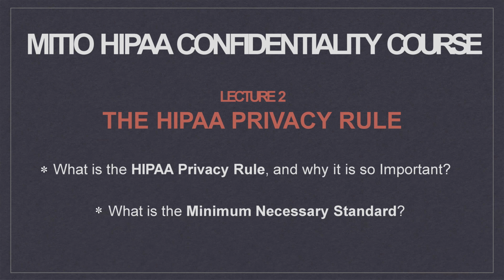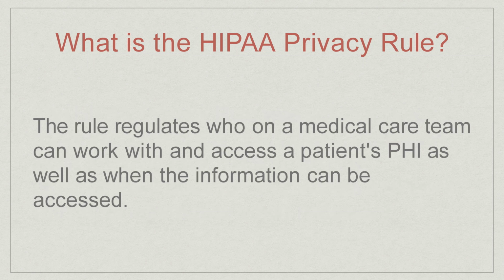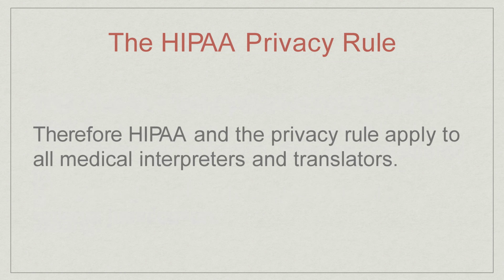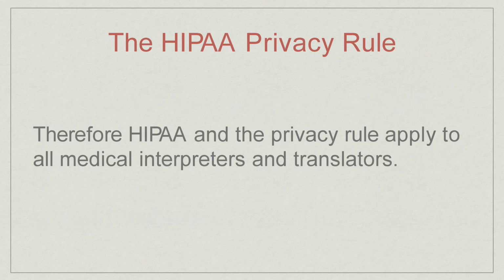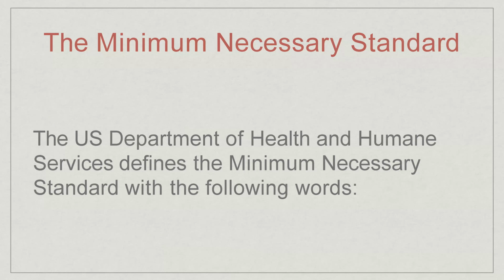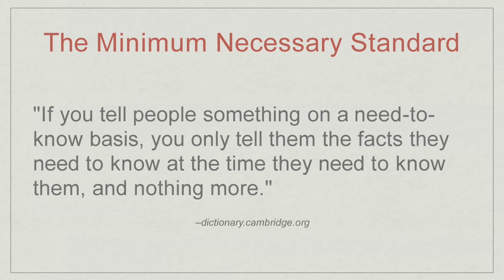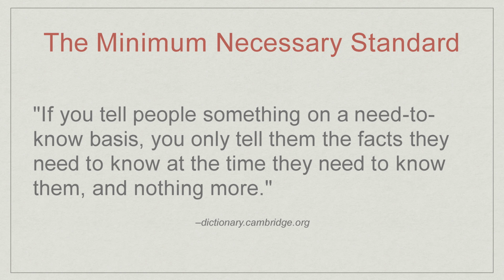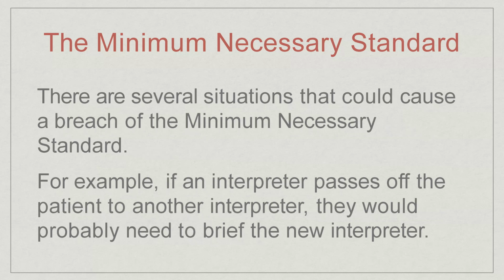HIPAA Unit 2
Learn about HIPAA and the Privacy Rule